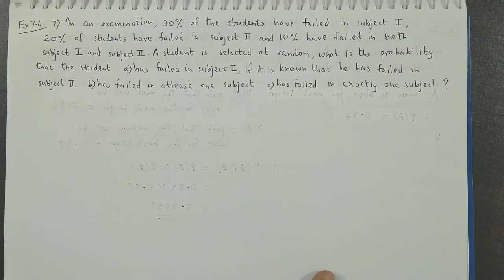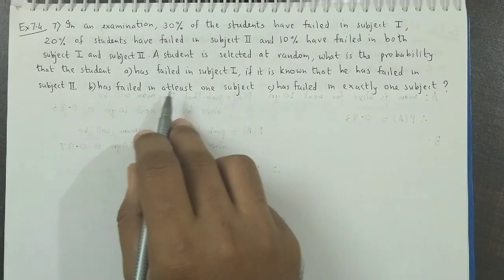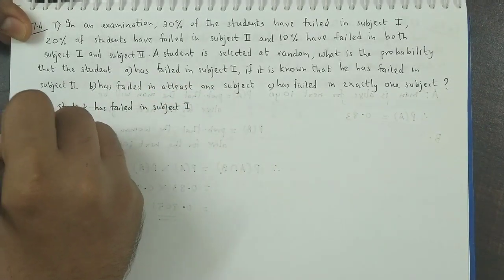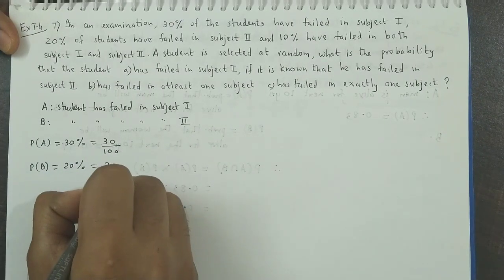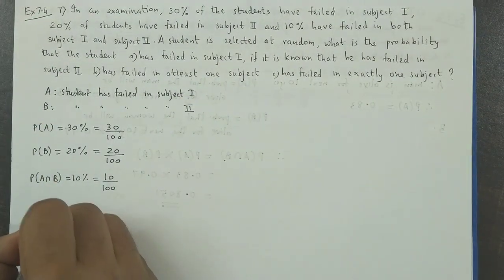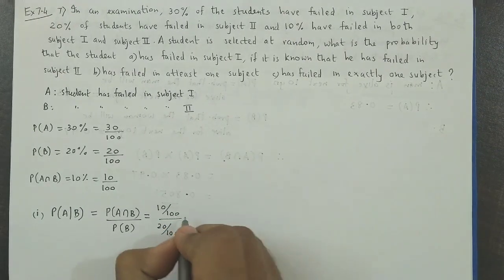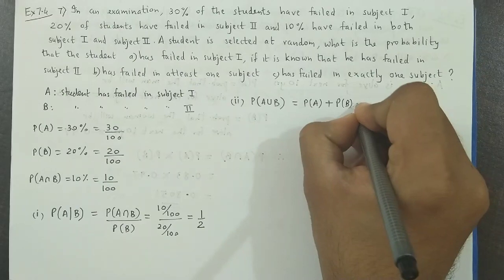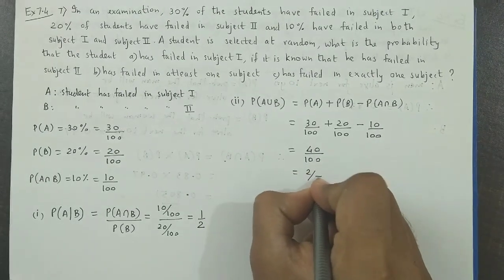Probability - Class 11 - Maharashtra HSC Board - Commerce - Ex. 7.4 (7)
In an examination, 30% of the students have
failed in subject I, 20% of the students have failed in subject II and 10% have failed in
both subject I and subject II. A student is
selected at random, what is the probability
that the student
a) has failed in subject I, if it is known that
he is failed in subject II?
b) has failed in at least one subject?
c) has failed in exactly one subject?